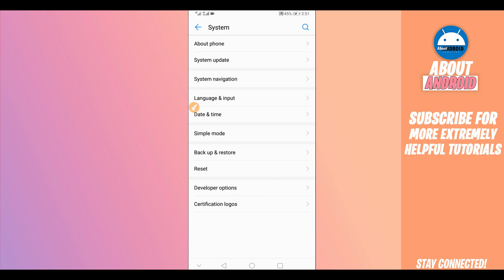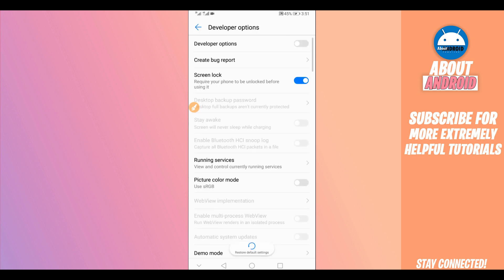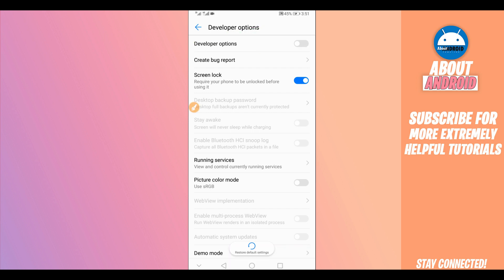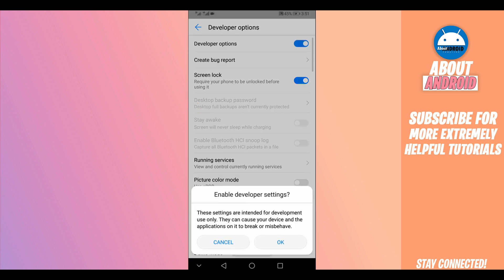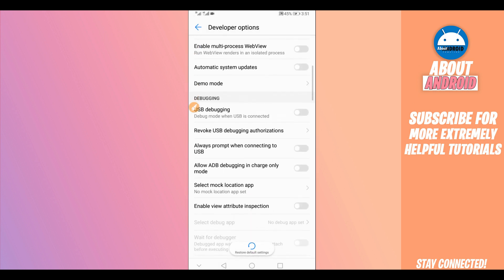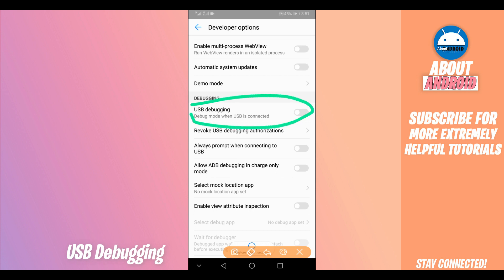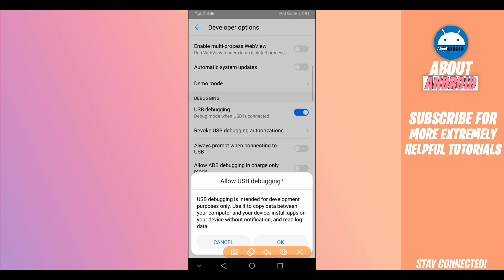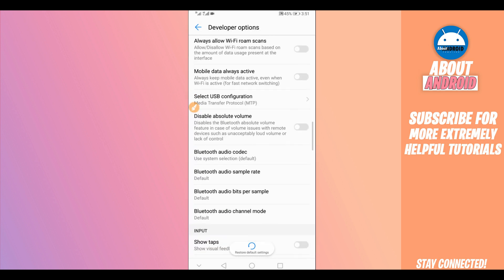ROOT Any Android Device In Just 1 Click Without PC NO TWRP NO BOOTLOADER | New ROOTING App 2020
2020 NEW! How To ROOT Any Android Phone Without a PC NO TWRP EASILY NEW METHOD